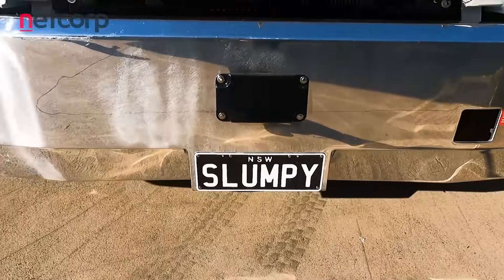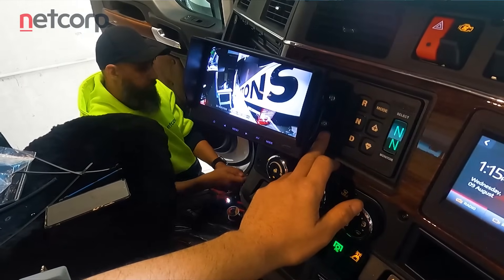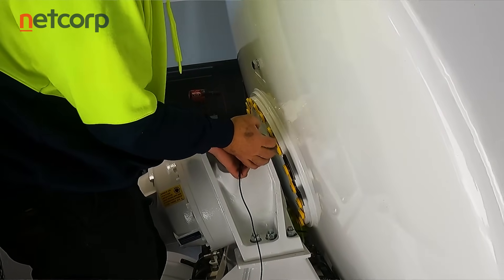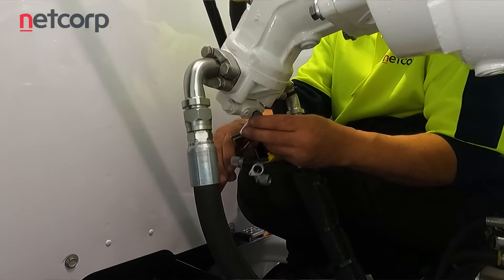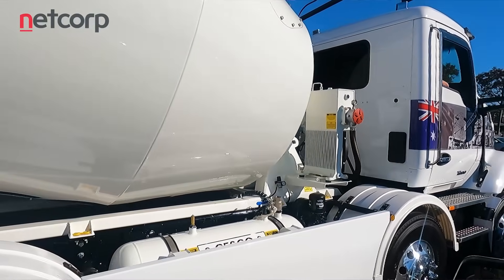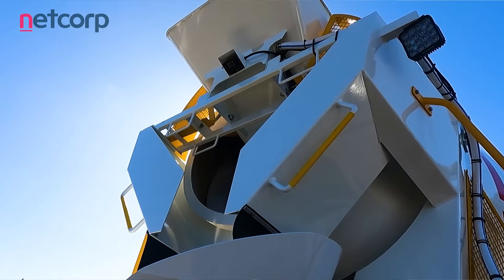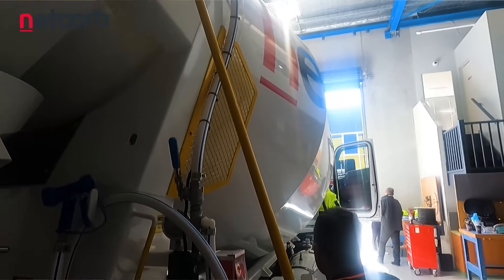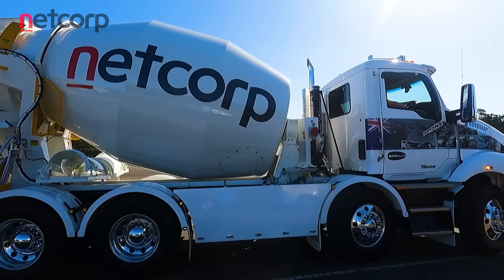NETCORP Introduces "SLUMPY" the Concrete truck into its fleet of vehicles for Product R&D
SLUMPY receives its complete telematics installation, including our full suite of GPS tracking and concrete delivery monitoring products. Our team of installers also install our MDVR solution which includes surrounding vision of four high definition cameras fully connected in real time into our LIVE Netcorp telematics platform.

Its role will be to showcase our existing line of products to customers and test real life product ruggedness, as well as further develop new driver safety products and concrete specific hardware we currently have under development.